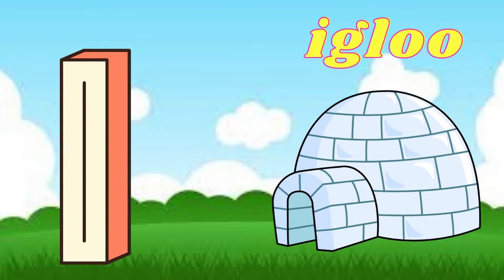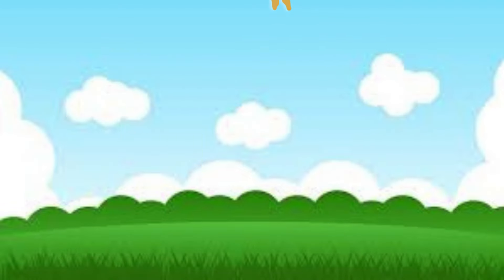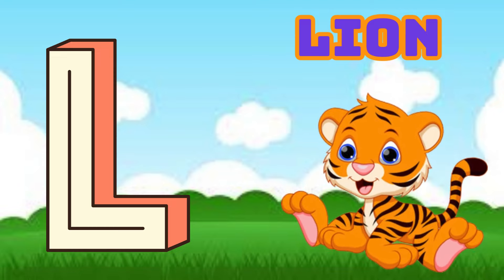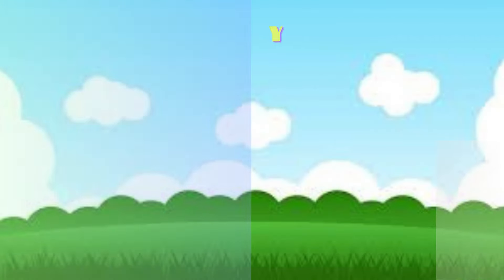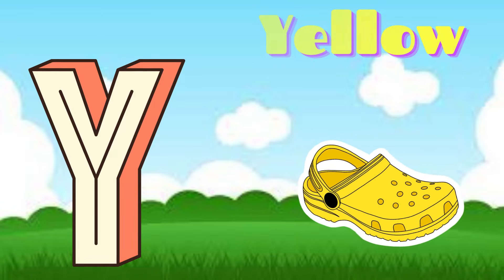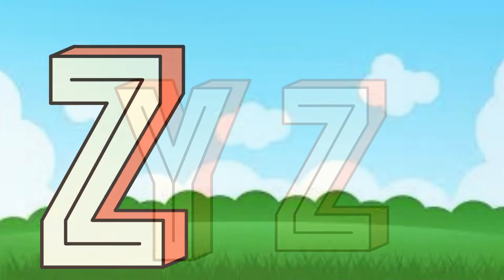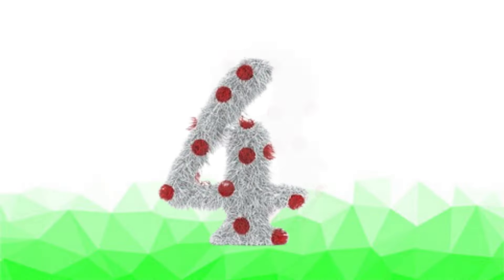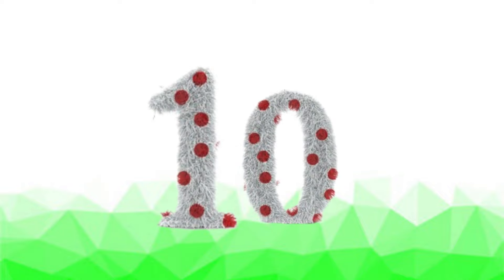ABC Phonic Song - Toddler Learning Video Songs, Phonics Song , A for Apple , ABC